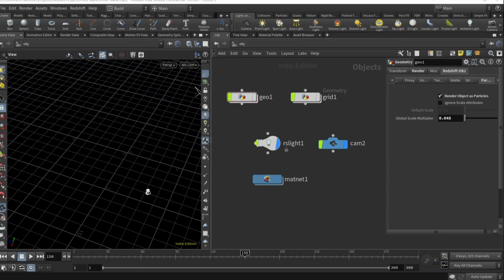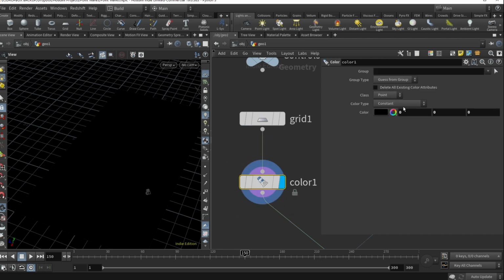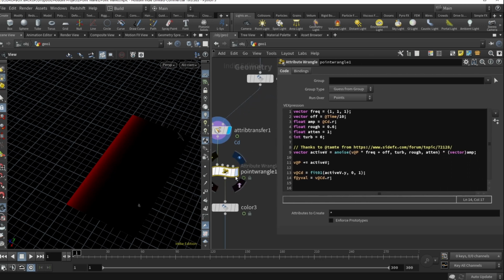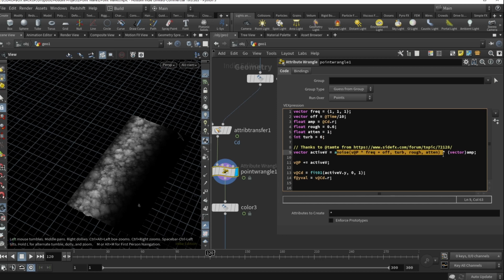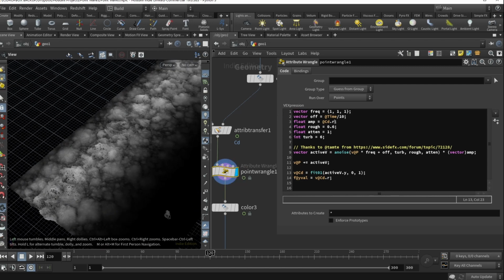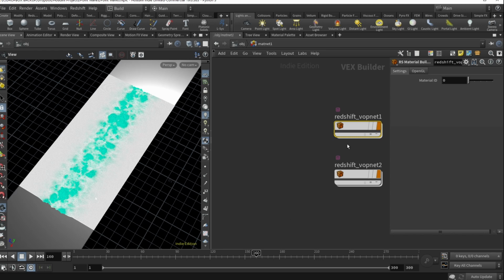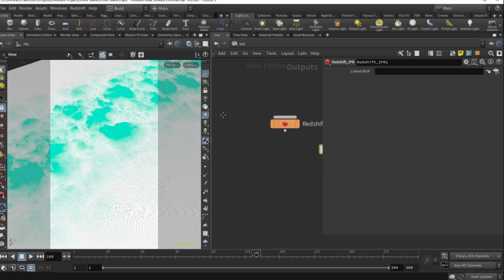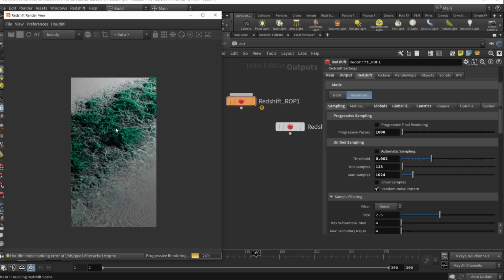Houdini Beginner Tutorial - Particle Waves | Houdini, Redshift + Project Files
In this beginner Houdini tutorial we will recreate beautiful 3D particle simulation from Adam Swaab. Sidefx houdini allows for procedural approach that makes creating abstract and satisfying animations really easy. This beginner houdini tutorial covers SOPs, Solvers and Redshift rendering.

Chapters:

00:00 Intro
01:12 Base setup
03:49 Noise setup
08:24 Redshift Scene setup
11:50 Rendering
13:56 Outro